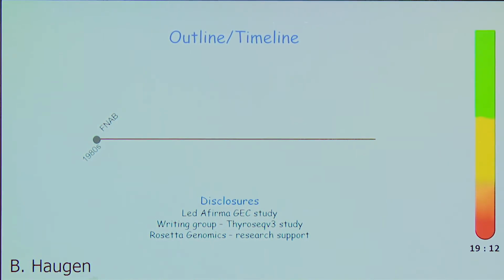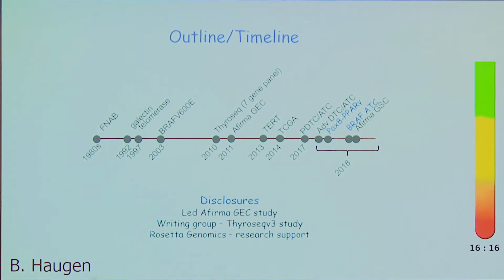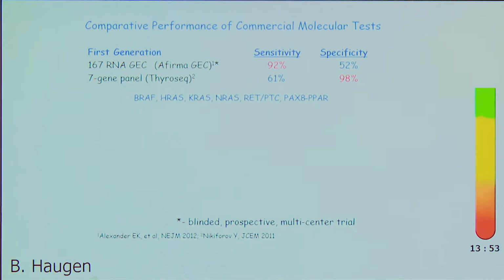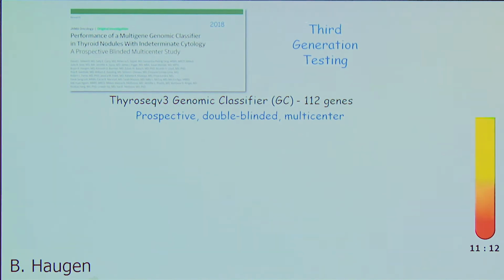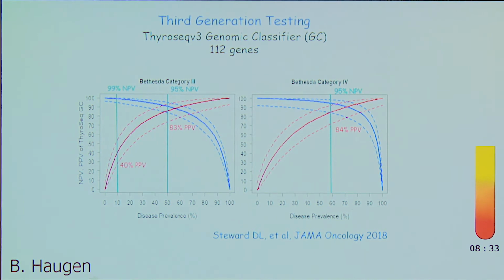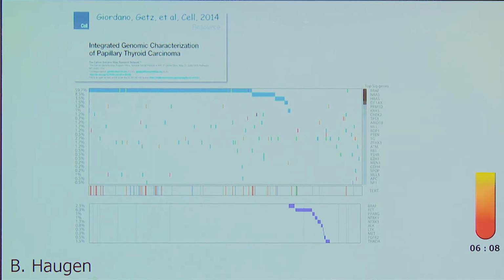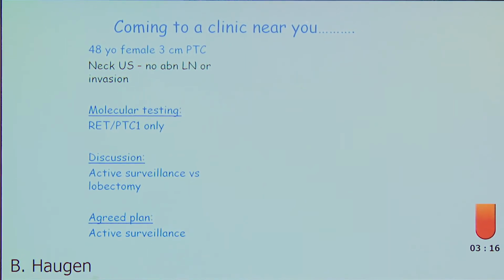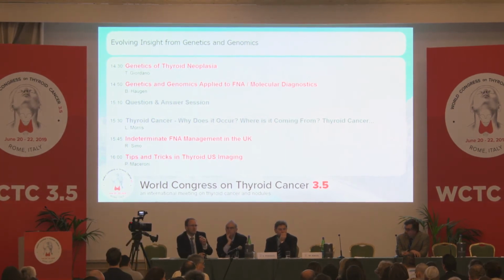Genetics and Genomics Applied to FNA Molecular Diagnostics B Haugen